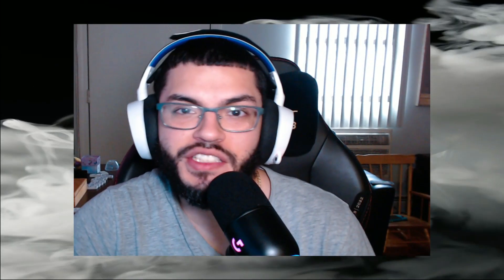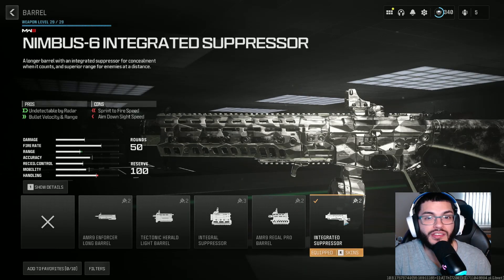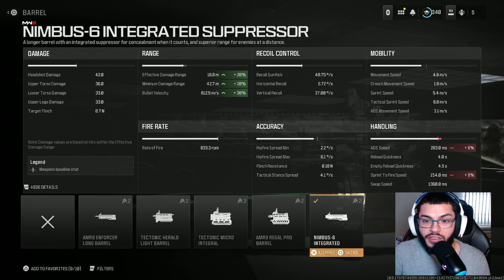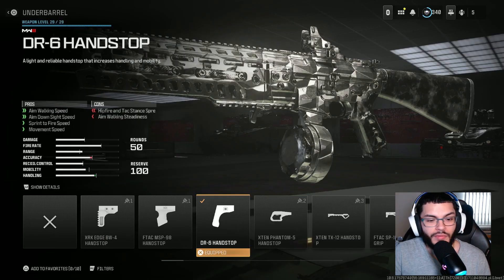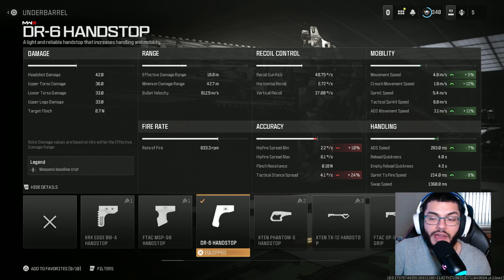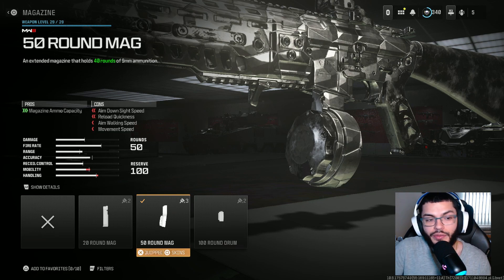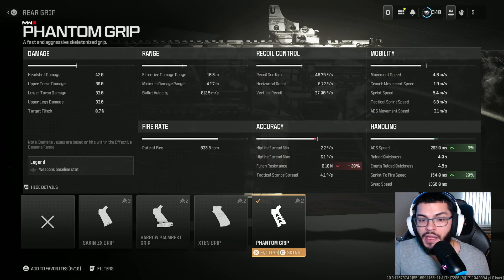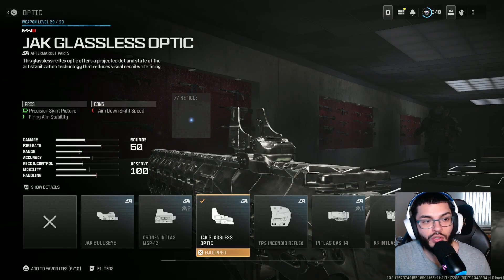the NEW *MAX DAMAGE* AMR9 CLASS is BROKEN in MW3! (Best AMR9 Class Setup) - Modern Warfare 3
Enjoy the NEW *MAX DAMAGE* AMR9 CLASS is BROKEN in MW3! (Best AMR9 Class Setup) - Modern Warfare 3

Thanks for being a part of my journey to grow my channel into something amazing! :)